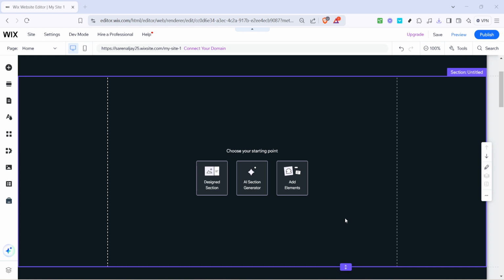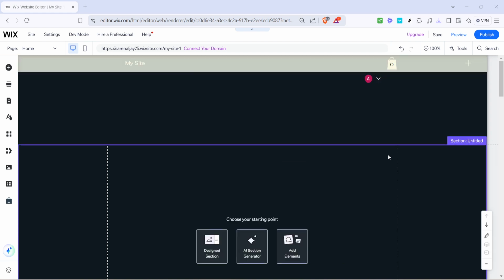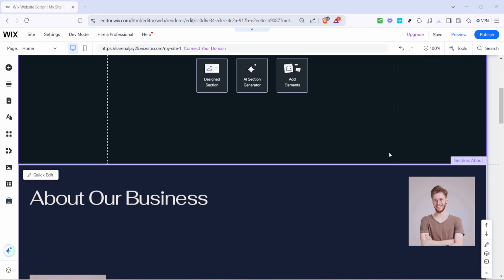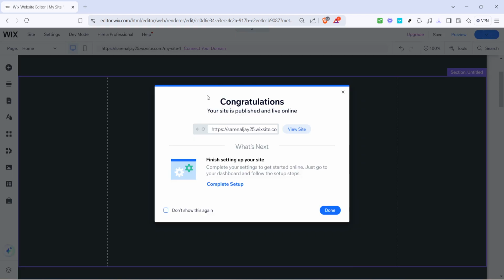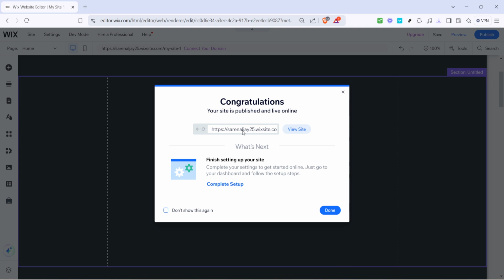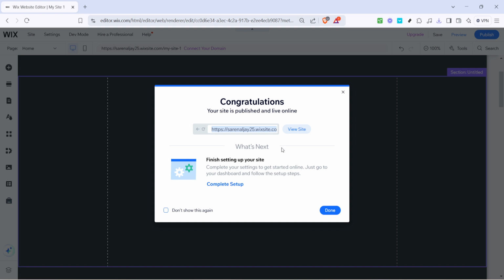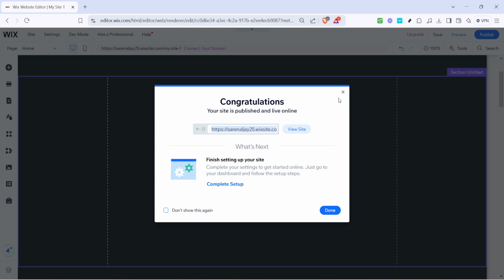How to Share Wix Website Link (Full 2025 Guide)